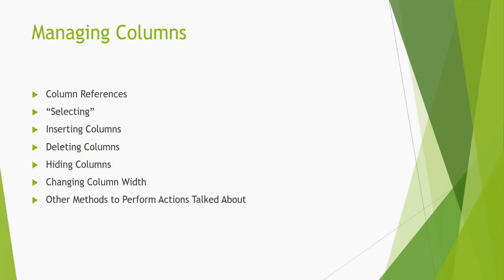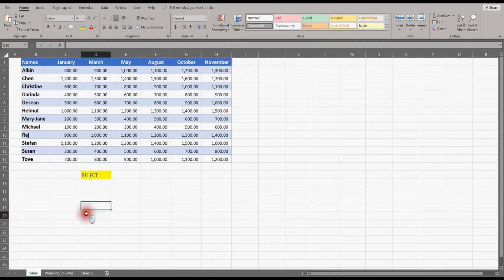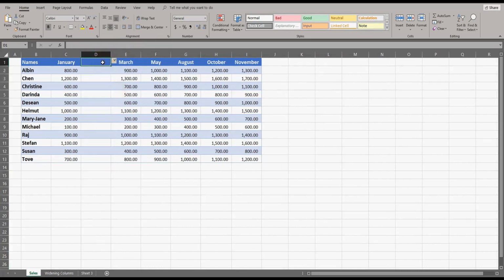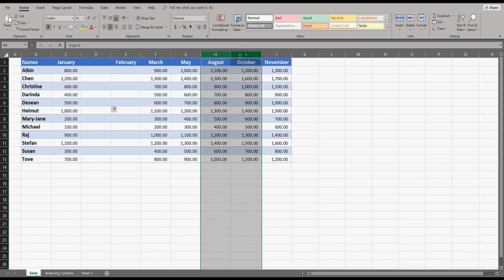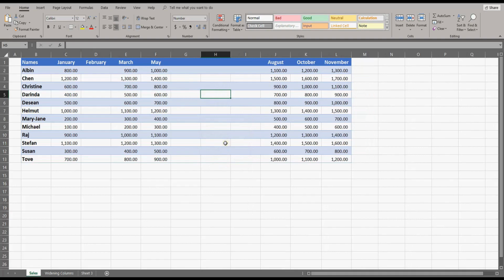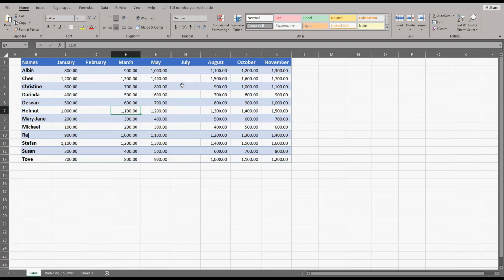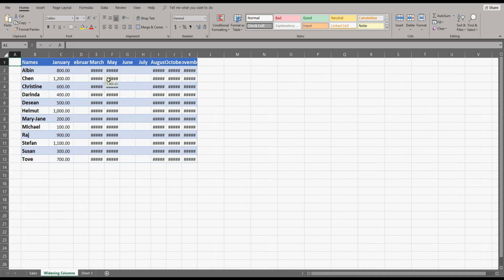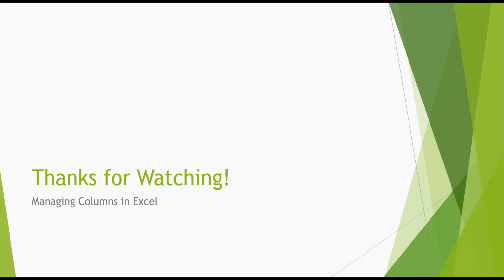Managing Columns in Excel_ Video Tutorial#New#Excel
Managing Columns in Excel_ Video Tutorial#Excel#Short#New#Video#all
#Excel columns#excel 2016#excel 2019#excel for beginners#excel help#exceltips#exceltips and tricks#exceltricks#exceltutorial#microsoft365

excel tips
excel tips and tricks
excel tutorial
excel tutorial in hindi
microsoft 365
microsoft excel
ms excel
office 365
short
short video
text to columns
xelplus
xelplusvis